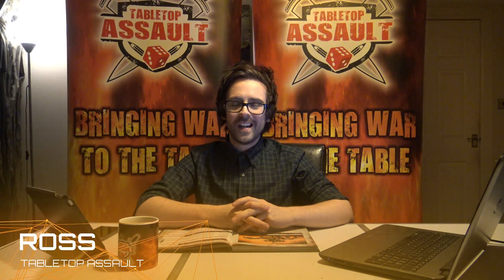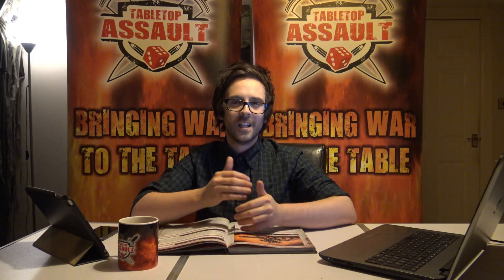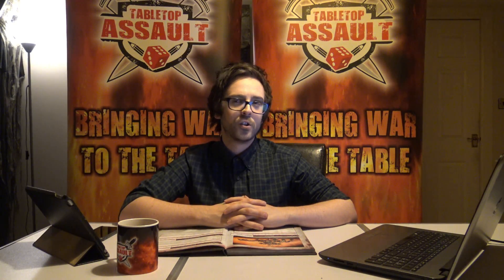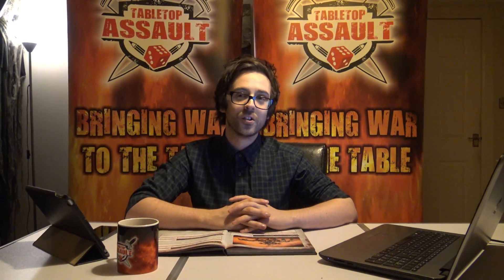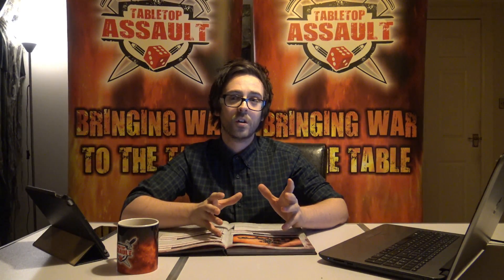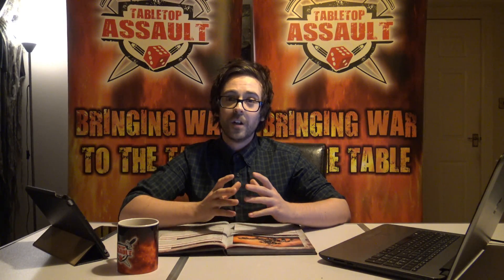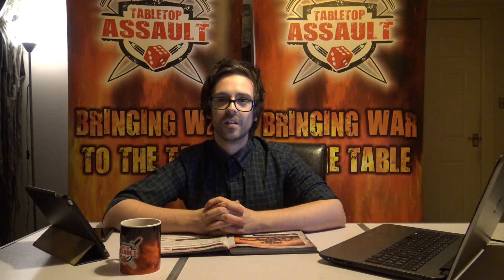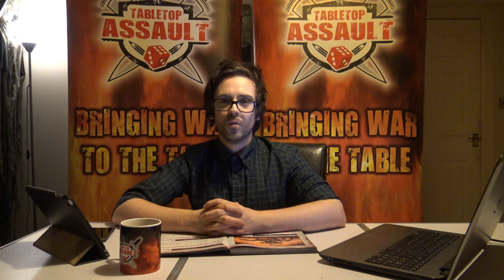Tactical Talk: Chaos Space Marines - Defiler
Continuing the theme of Heavy Supports we now move to the terrifying monstrosity that is the Defiler. The unit has been feared throughout previous editions but how does this unit perform in 8th edition?